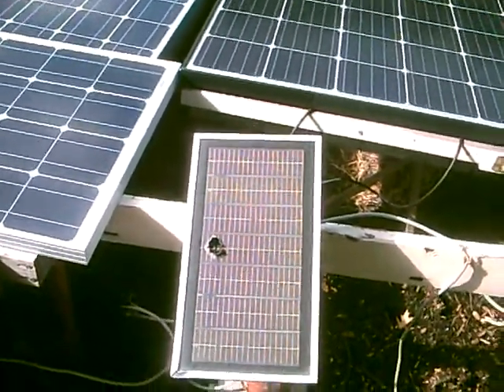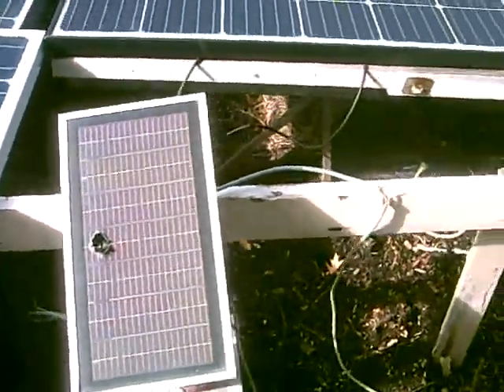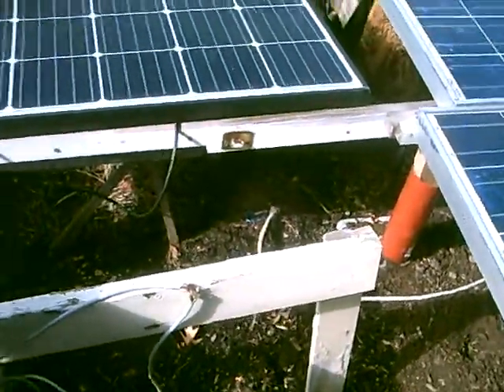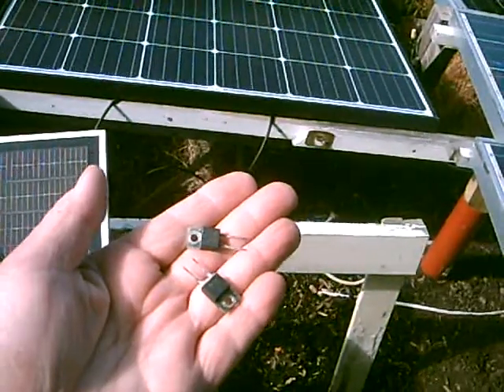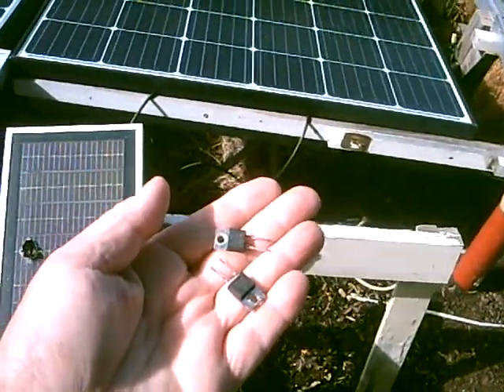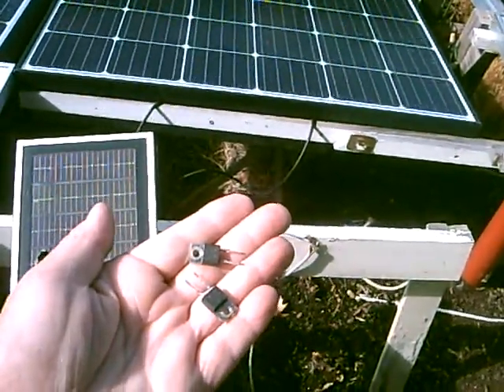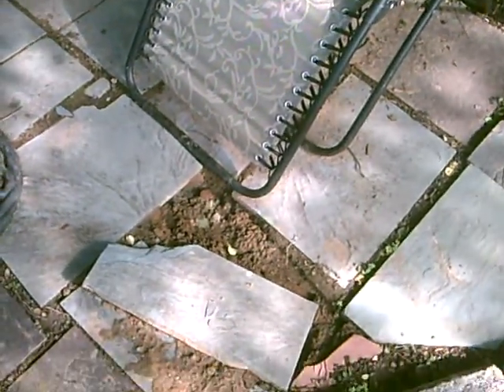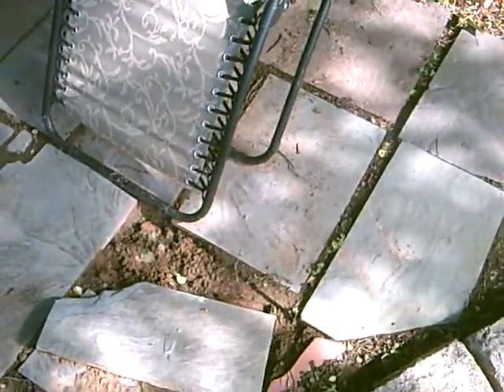Lightning Hits My Off Grid Solar and Shuts Everything Down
Couple days ago lightning took out my off grid solar system, panels and electronics. No TV, fridge, charging or medical device would operate after that. I had built all my own electronics and was able to fix it down at the component level. A couple hours later I was in limp mode, but basic functions were working.